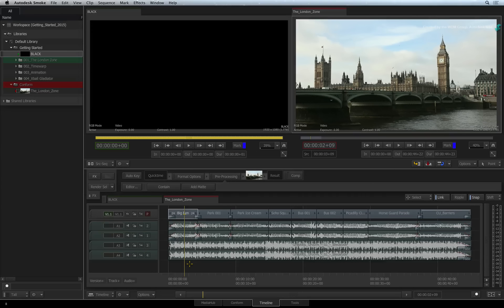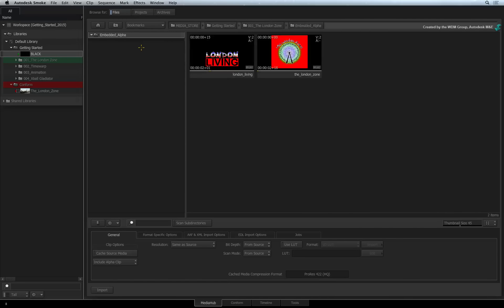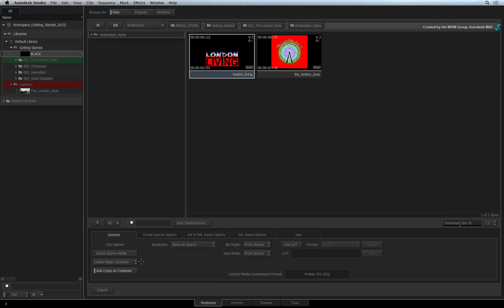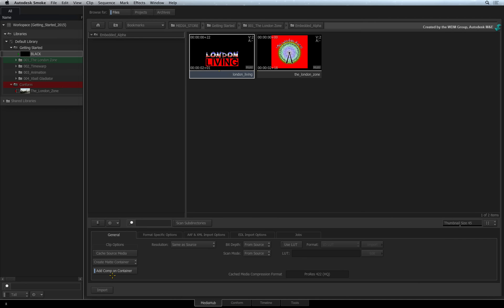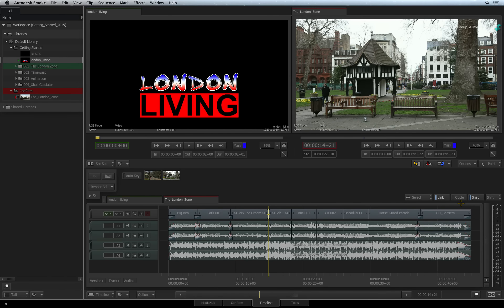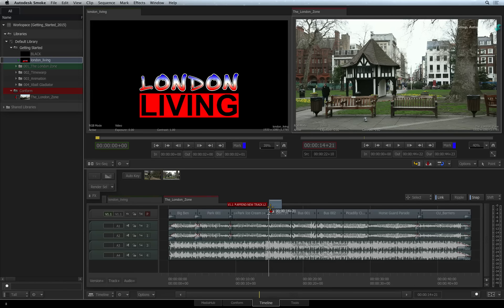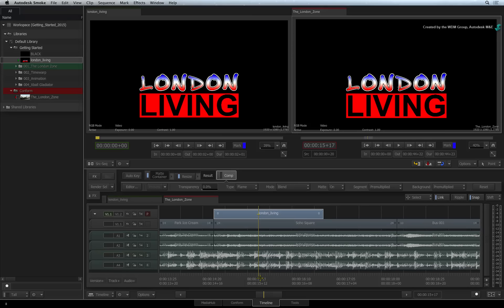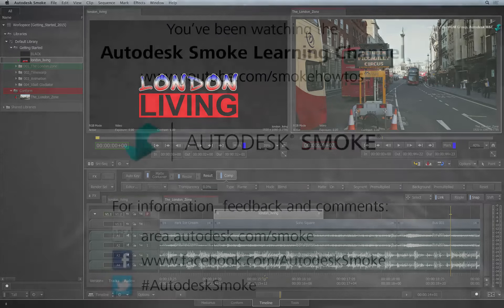Timeline FX - Keying Embedded Alphas with Comp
Level: Beginner

In this video, you learn how to take a file with embedded alpha and key it in the sequence using a Matte Container and the Comp Timeline FX.